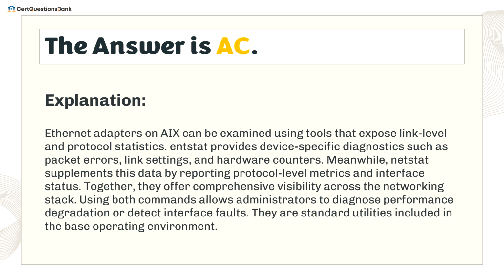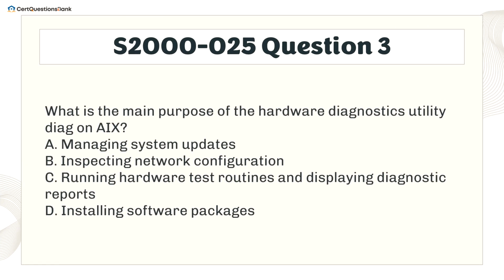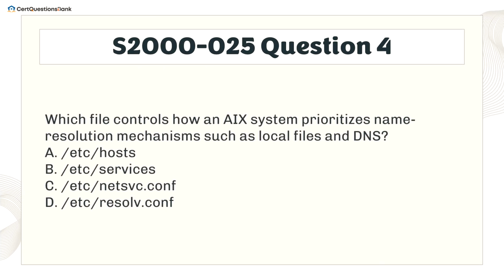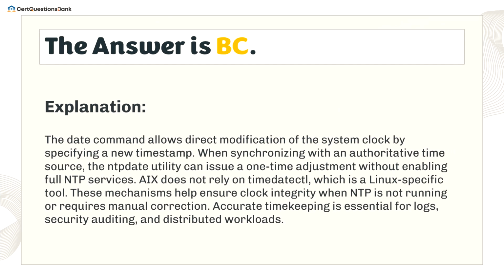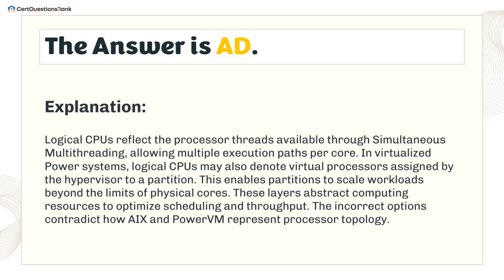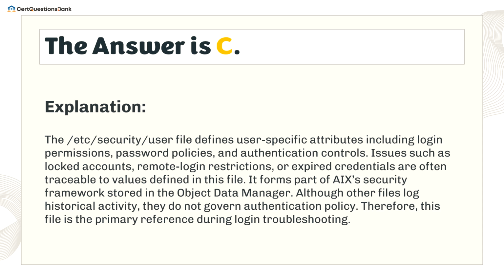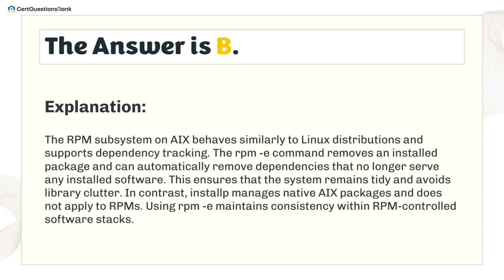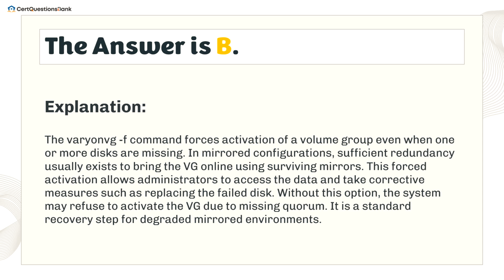S2000-025 IBM AIX v7.3 Administrator Specialty Exam Practice Questions with Explanations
Preparing for the IBM AIX v7.3 Administrator Specialty exam? This IBM S2000-025 exam video gives you a focused set of practice questions with clear, step-by-step explanations to help you understand the exam domains, reinforce key AIX concepts, and boost your confidence before test day. Whether you're reviewing system administration fundamentals, troubleshooting techniques, or advanced AIX 7.3 features, these S2000-025 exam questions will help you assess your readiness and close knowledge gaps effectively.

Key topics such as:

AIX installation & configuration
LVM & storage management
System performance tuning
Security, user management & RBAC
Network configuration
Backup, restore & system recovery
AIX troubleshooting techniques
Tips to improve your exam preparation strategy

IBM AIX administrators preparing for the S2000-025 exam
IT professionals looking to validate IBM AIX v7.3 skills
Anyone studying OS administration or enterprise UNIX environments